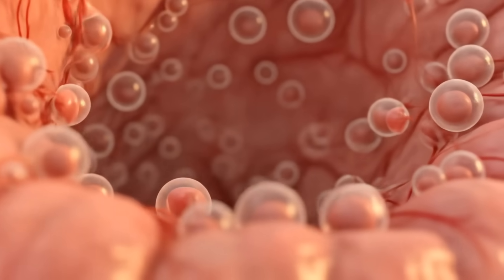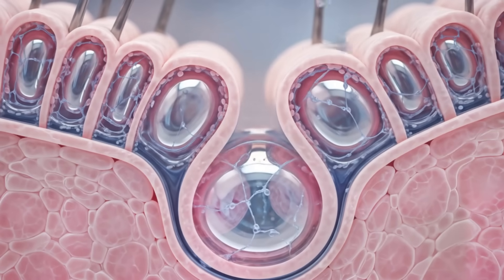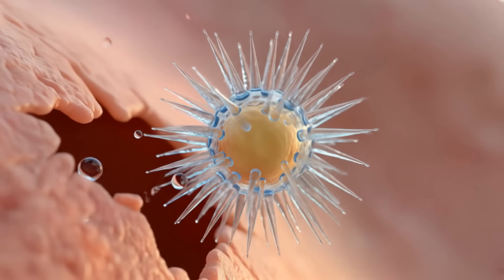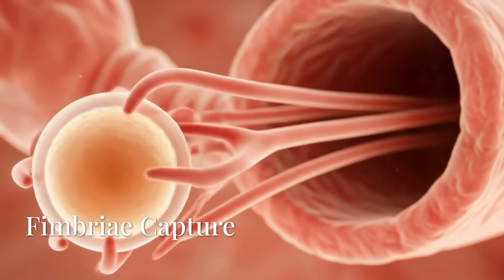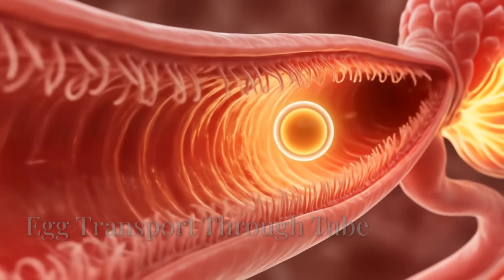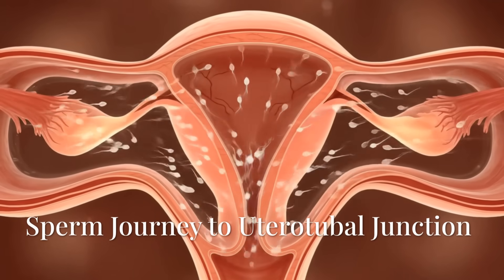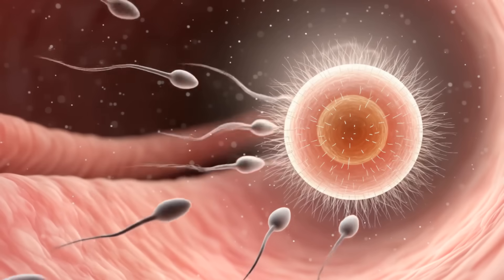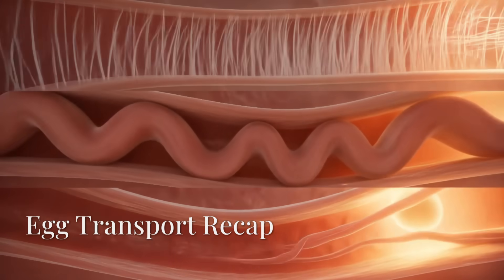Ovulation Under the Microscope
Ovulation Under the Microscope – The Moment an Egg Is Released

Have you ever wondered what actually happens when a human egg is released during ovulation? In this video, we zoom in to the microscopic world inside the ovary to reveal one of the most fascinating processes in human biology: the release of a mature egg cell.

🔬 What You’ll See in This Video:

A detailed look at the ovarian follicles, where eggs mature over the course of the menstrual cycle.

How rising estrogen levels trigger a surge of luteinizing hormone (LH), the biological signal that initiates ovulation.

The microscopic rupture of the dominant follicle as it releases the oocyte (egg cell) into the surrounding space.

How the fimbriae of the fallopian tube work like gentle fingers to capture the egg.

The supportive role of cumulus cells, which surround and protect the egg during its short journey.

The critical 24-hour window when the egg can be fertilized by sperm.

🌸 The Science Behind Ovulation
Ovulation typically occurs around day 14 of a 28-day menstrual cycle, but timing can vary. The egg, or oocyte, is surrounded by follicular fluid and released into the peritoneal cavity. This process is controlled by a finely tuned balance of hormones: estrogen, progesterone, follicle-stimulating hormone (FSH), and luteinizing hormone (LH). Once released, the egg must be captured by the fallopian tube and begins its journey toward possible fertilization.

Without ovulation, conception is impossible — making it one of the most crucial steps in human reproduction.

Understanding ovulation helps explain fertility, menstrual health, and conditions like PCOS (Polycystic Ovary Syndrome) or anovulation.

This microscopic perspective shows just how complex and beautiful the process truly is.

👁 Why This Video Is Unique
Unlike traditional diagrams, this video provides a microscopic, almost cinematic visualization of ovulation — letting you witness the exact moment the egg is released, something that’s nearly impossible to see in real life.

✨ Whether you’re curious about reproductive health, studying biology, or simply fascinated by the hidden processes of the human body, this deep dive into ovulation will change how you think about life’s very first step.